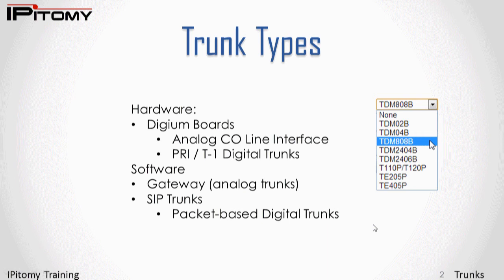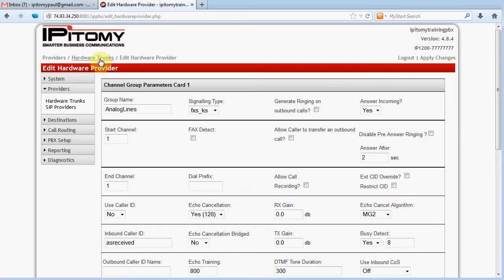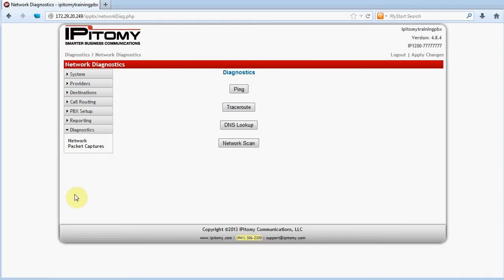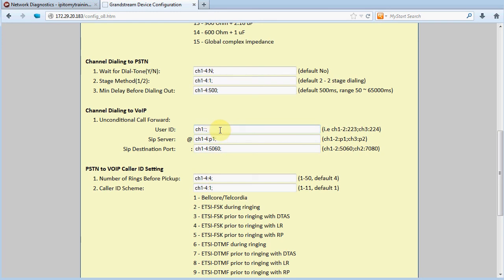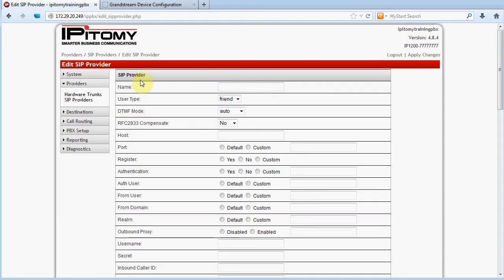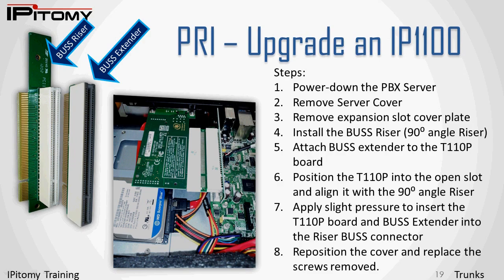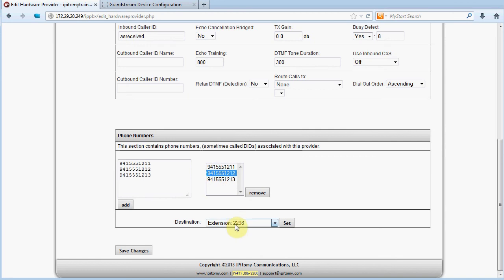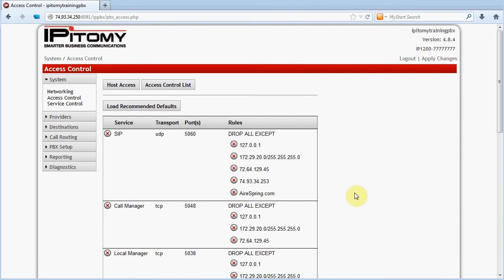Trunks - installing trunks onto the IPitomy IP PBX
This is part of a technical training series on setting up trunks onto the IPitomy IP PBX. It covers analog CO Line installation, analog card installation, PRI card installation, Analog CO Line Gateway installation, and SIP trunk installation.